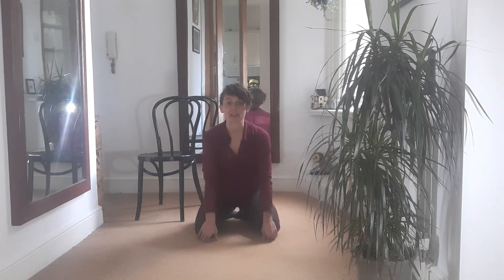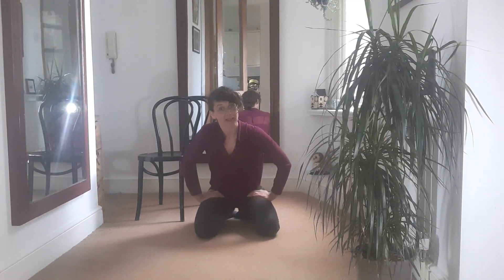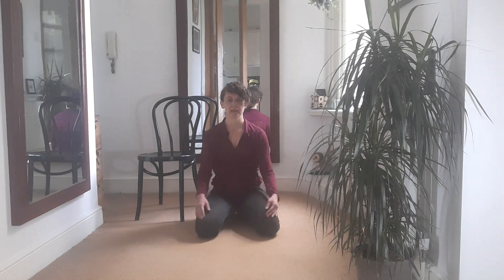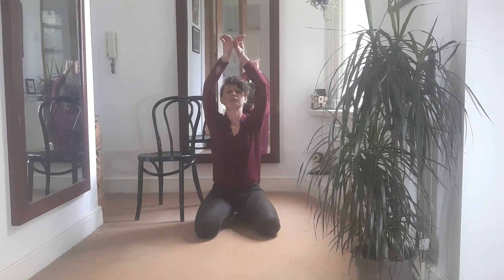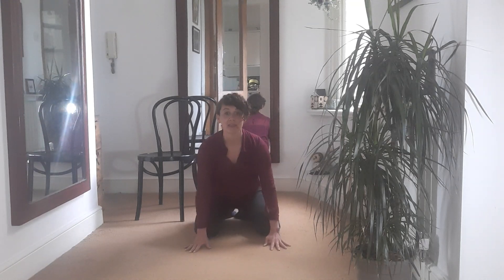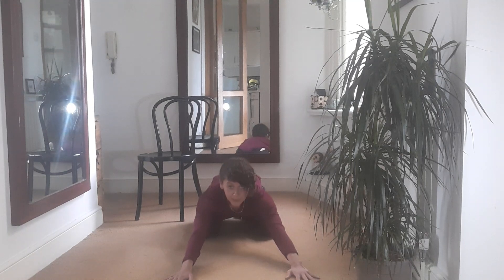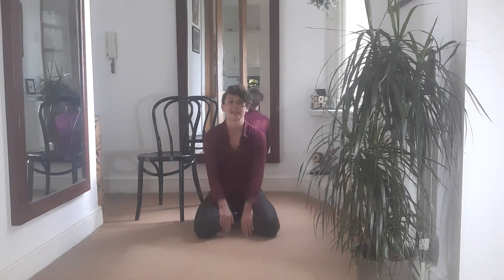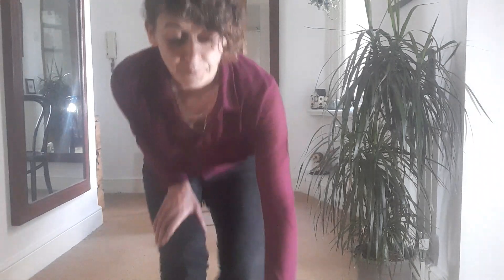Coffee Break with Hayley ☕ A Movement Break for your Mental Health 10.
Coffee break with Hayley.
A 5 minute movement break from your work or isolation, and a movement practice for your mental health 💛. Come and join, then go and treat yourself to your favourite drink.
Posted every weekday (for now) by 11am, here on my YouTube channel.

Hayley J S Matthews is a professional dancer and Rolfer (specialist movement and posture therapist) living across Norwich and London, UK. As a Rolfer Hayley helps children and adults with their posture and alignment to find more ease. She helps clients move through long term conditions, pain and injuries and recover from events and challenges they face in their lives that have embedded in their body. Hayley also works with dancers, athletes and sports-people in rehabilitation and to improve performance.

Hayley runs Rolfing clinics in London (Ealing and Angel), Norwich and Chelmsford.
As a dancer she performs and teaches internationally and leads her own dance projects. She has a strong interest in dancer’s health and agency. As a performer she works with qualities of feminine power, freedom and grace. And is gifted with a talent to embody joy, freedom and grace despite her context, sharing this with audiences and students worldwide. She currently works closely with Isadora Duncan Legacy dancers in London and Paris in Duncan technique and repertoire.

When teaching workshops Hayley’s focus is on helping people improve strength, balance and ease. And on helping clients improve how they communicate and reach their desires and needs. Clients learn that their mental health, attitude and behaviour lives in their bodies and can therefore be changed through the body. Dancer’s learn how not to hurt themselves in practice, how to express their uniqueness and access their raw power.

If you have questions or challenges in doing the movements in this video series, or any other questions feel free to be in touch at , on 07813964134, or through the website below.

🎼 Only The Winds by Olafur Arnalds